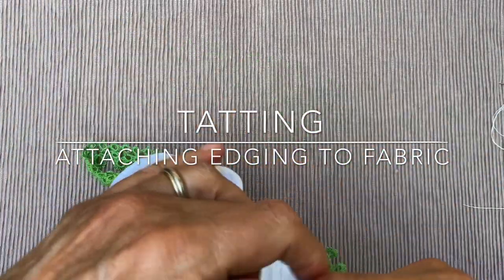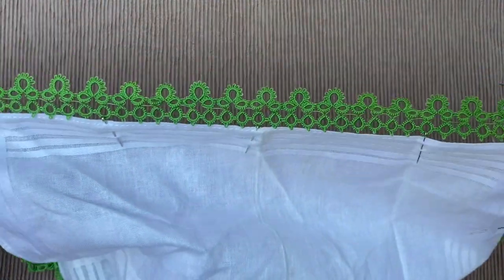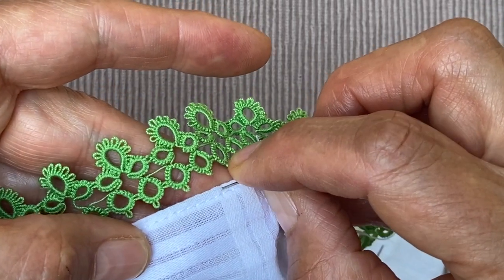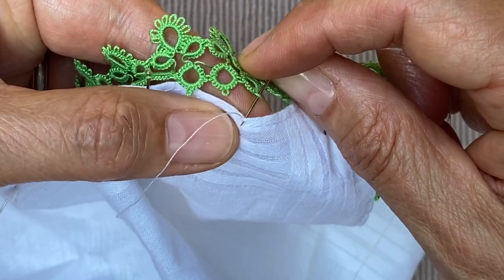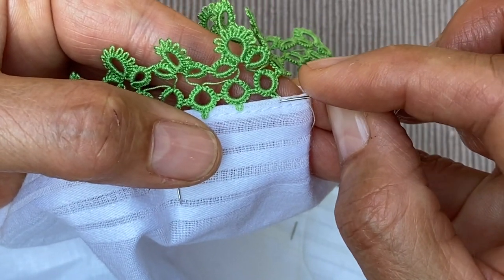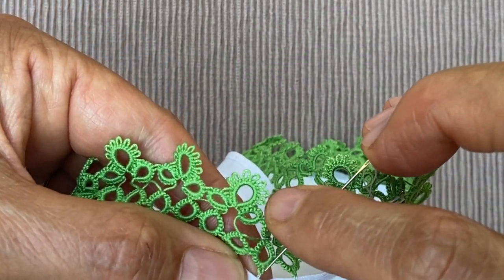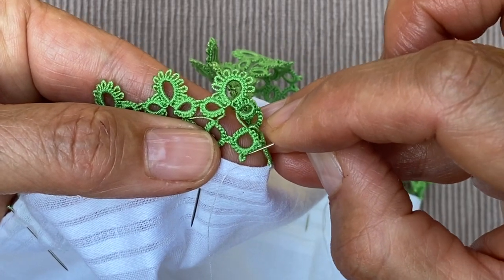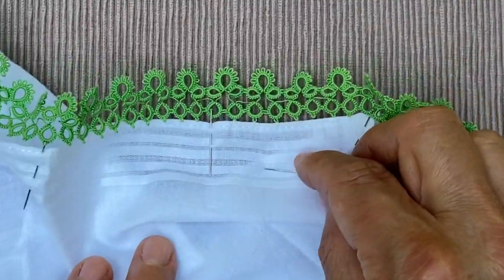Tatting - Attaching an Edging to Fabric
There are various ways to attach your tatted lace to a fabric edge.  Here is one that I use regularly where the edging is sewn in a near invisible way.
(look under the "Patterns" tab).
I've also added a link to a video that shows how to make the edging.